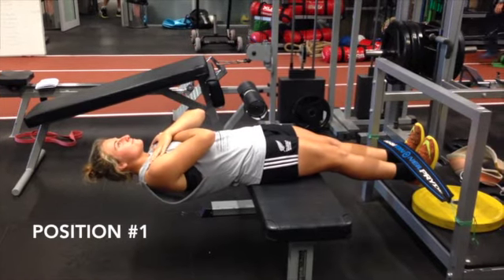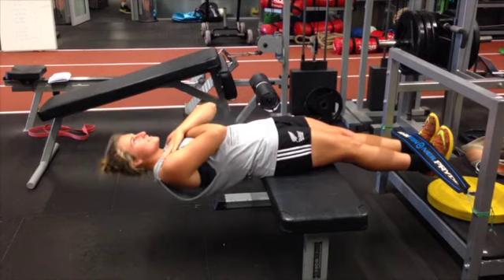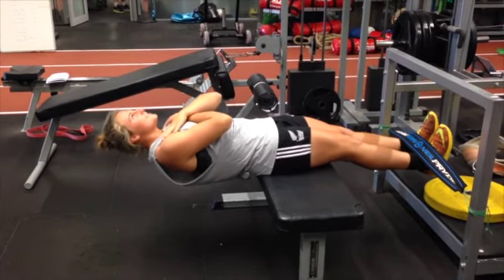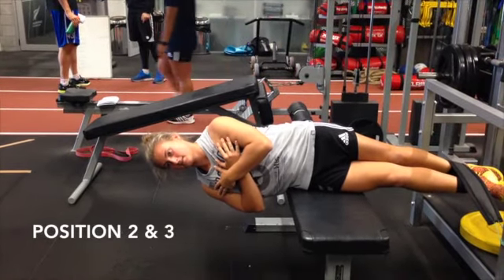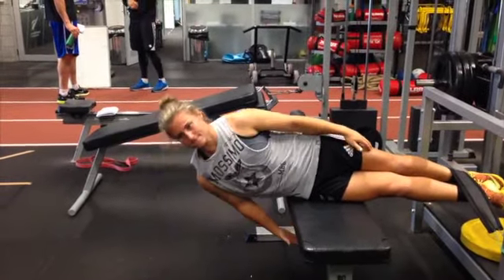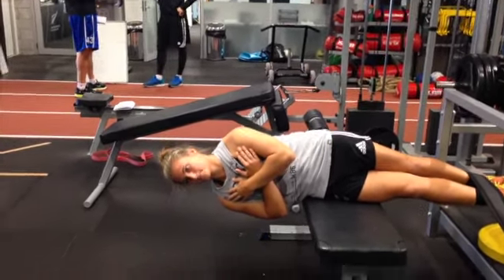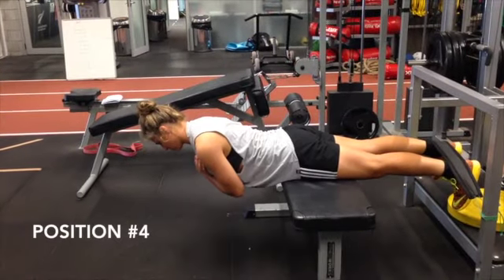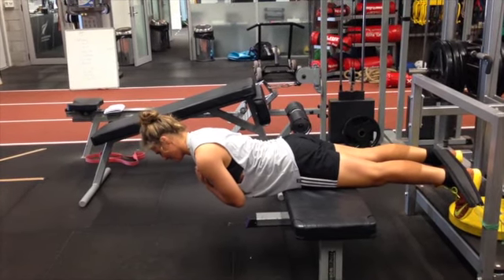Core Extensor Complex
This complex focuses strickly on the trunk extensors.  You make the complex more challenging by moving the bench closer to your fee.  Alignment is critical in this complex.  If you are not trying to achieve perfect alignment you are likely loading the trunk musculature in the wrong manner and may predispose to overuse or injury.